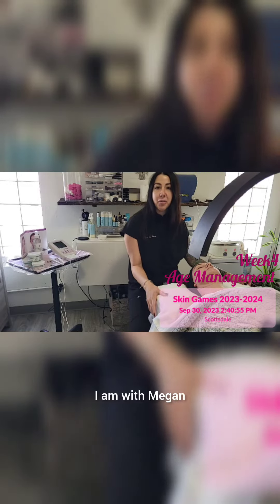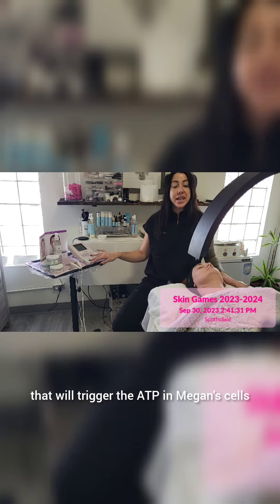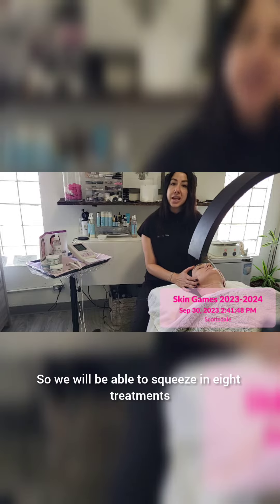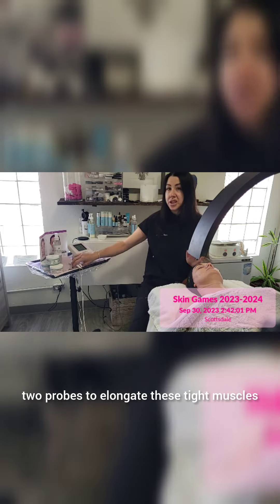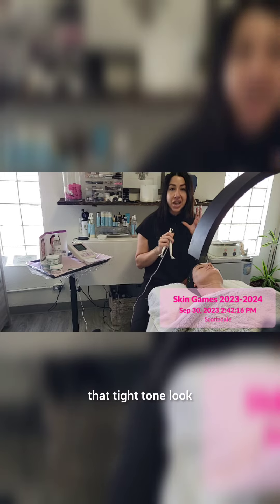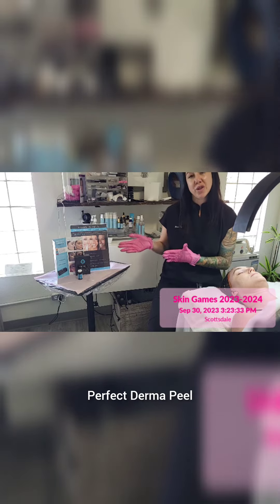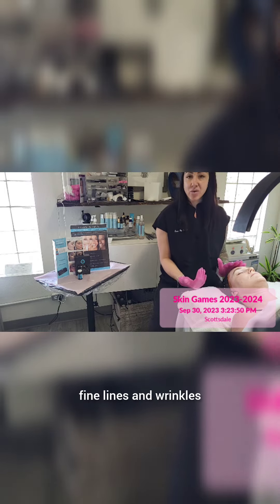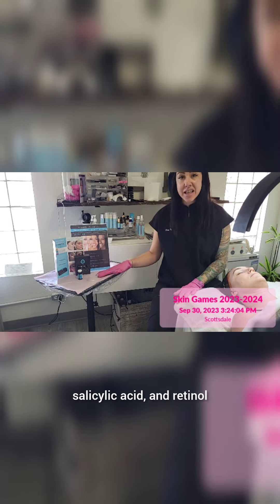Alicia Neal treating Aging Skin in TSG2023 - Video 4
Alicia shares an exciting update on the fourth week of her Age Management case study in The Skin Games.

They will be incorporating this treatment biweekly for the remaining duration of the case study, allowing for a total of eight sessions in the next four weeks. In addition, they stack the treatment with the Perfect Dermapeel. Using microcurrent probes, Alicia elongates tight muscles around Megan's forehead, crow's feet, and mouth, while also shortening muscles in her cheeks, jowls, and neck for a lifted and toned appearance.

After the microcurrent treatment, they apply the 7-Day Perfect Dermapeel, a medical-grade peel that promotes skin renewal, evens out skin tone, minimizes pores, fine lines, and wrinkles.

The peel contains powerful antioxidants like glutathione, coic acid, vitamin C, salicylic acid, and retinol. Megan will experience significant peeling on days three, four, and five.

She also receives a special aftercare kit for home use.